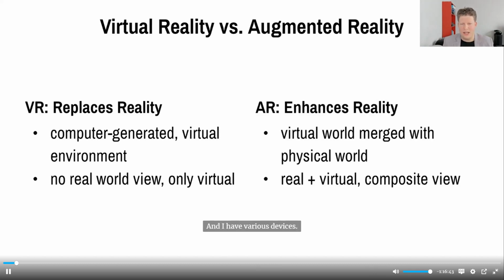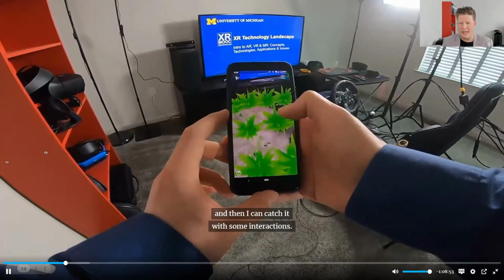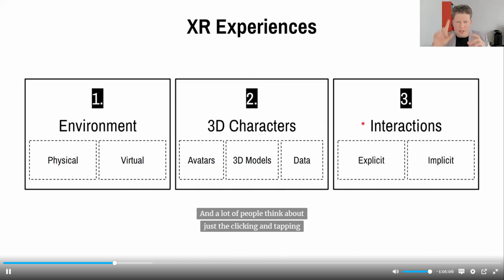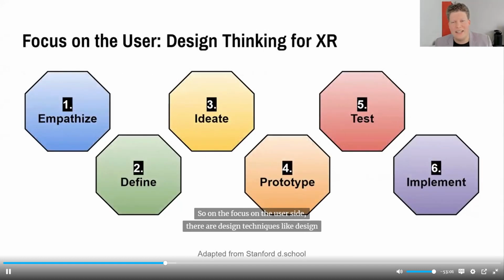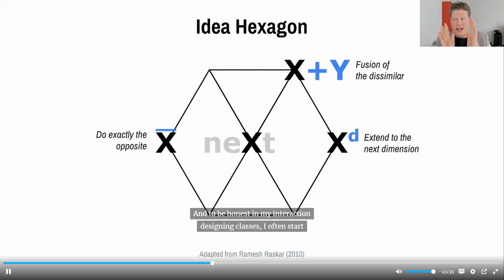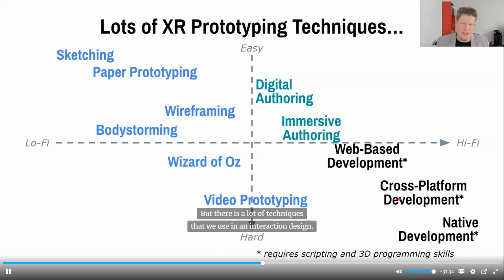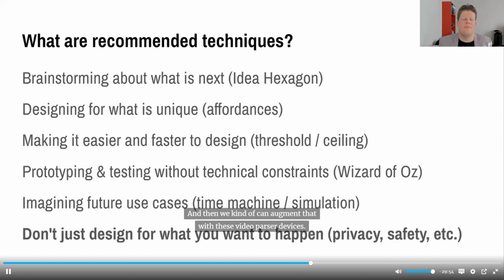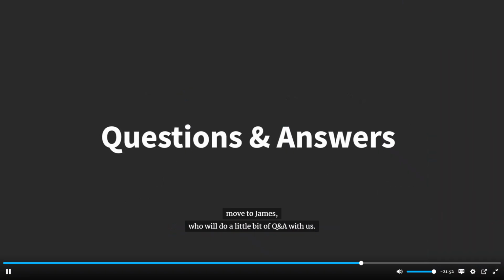How to Innovate with XR